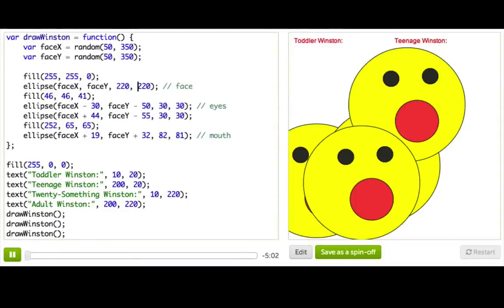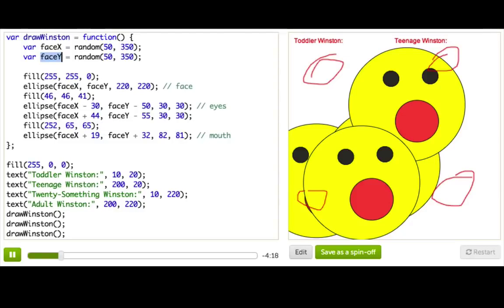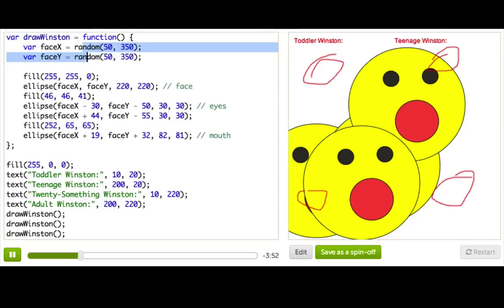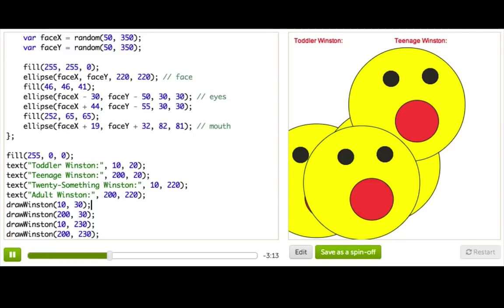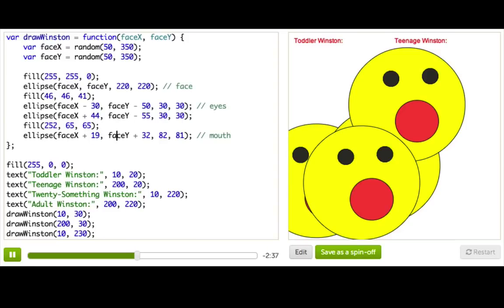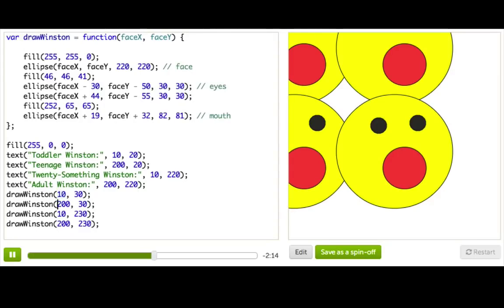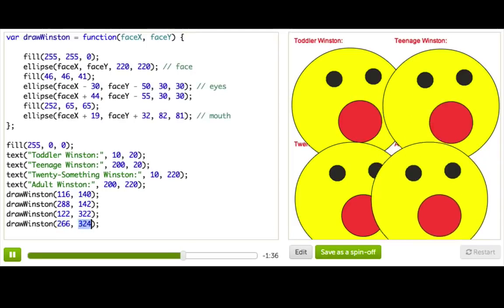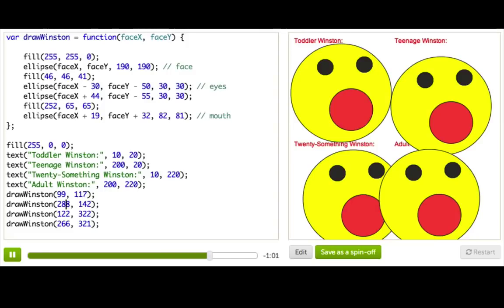Function Parameters | Computer Programming | Khan Academy by Computer Science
Function Parameters | Computer Programming | Khan Academy